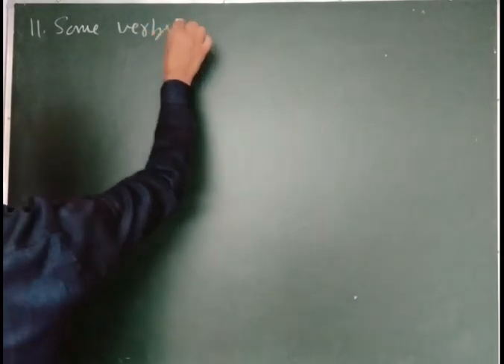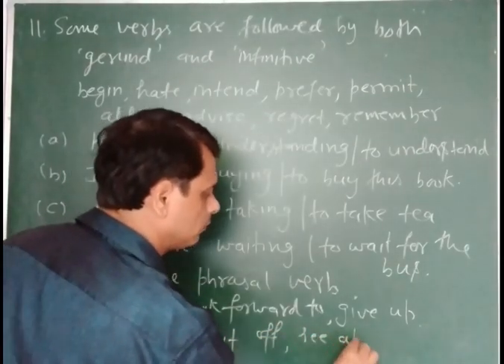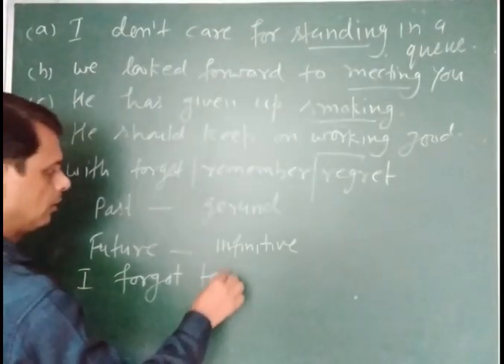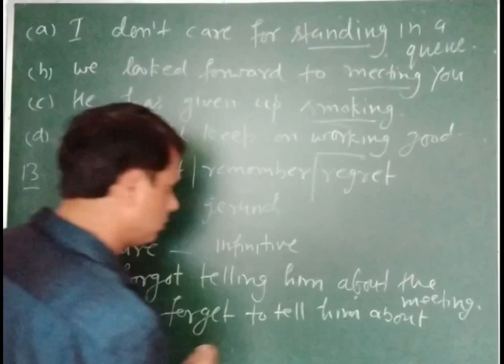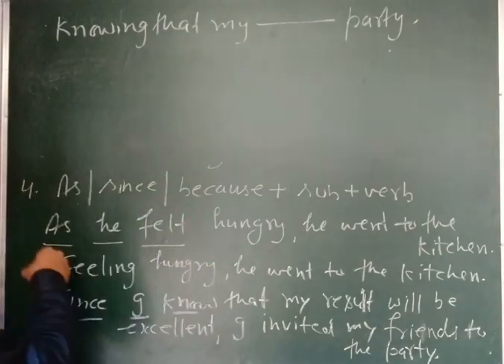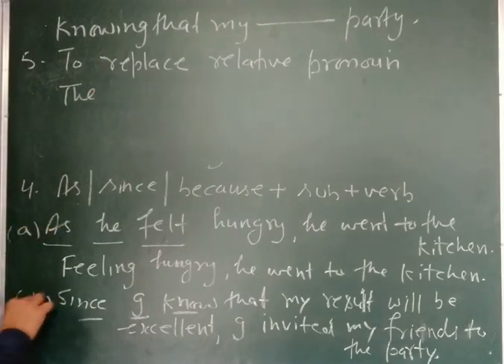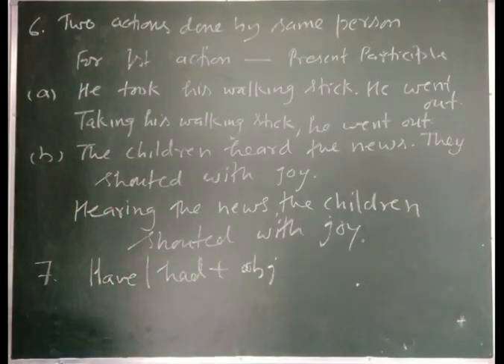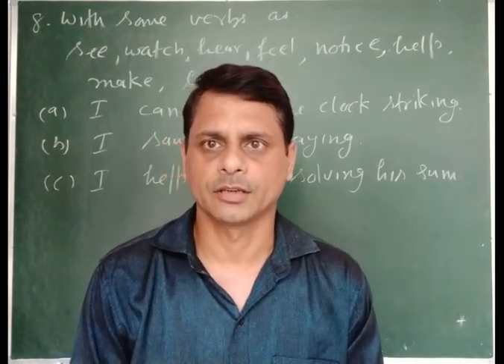Non-finites Part - 5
Use of Gerund & Present Participle with examples